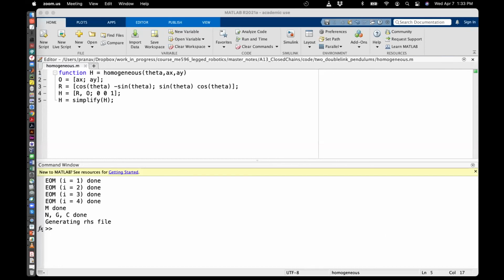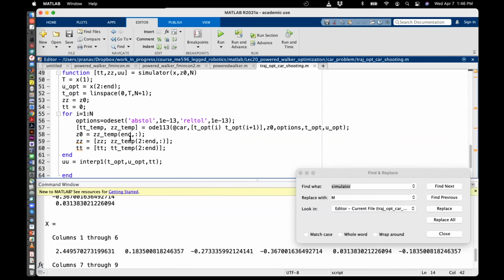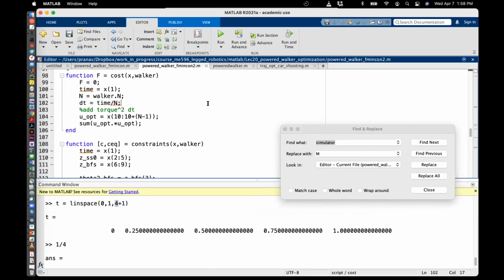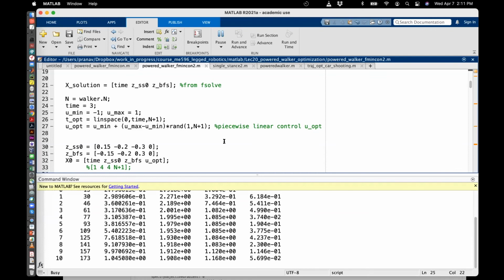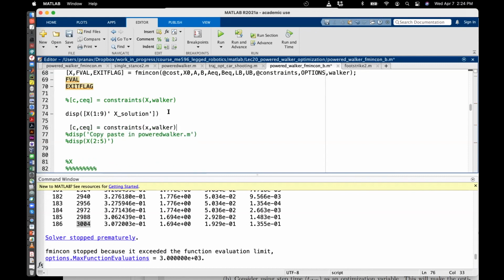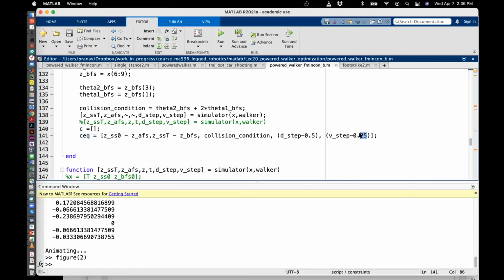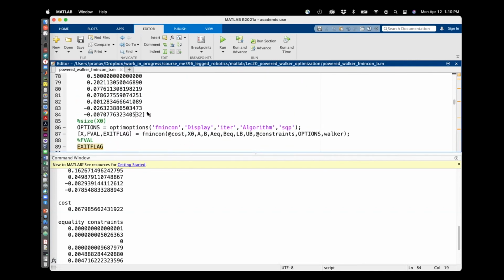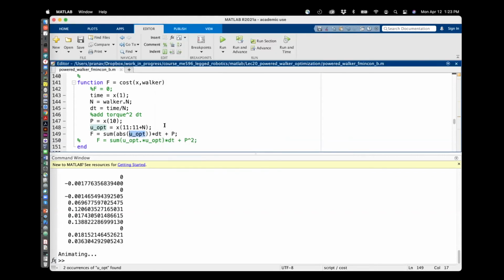Legged Robotics 20b: Optimal periodic gait using fmincon (Spring 2021)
This is a continuation of 20a. I show how to optimize the torque and impulse to generate periodic gait that minimizes a cost and also enforces step length and step velocity constraint.

Developing code for optimization is a nonlinear process and I show how to go about getting the code to work by iteratively changing the constraints, initial guess, and bounds.